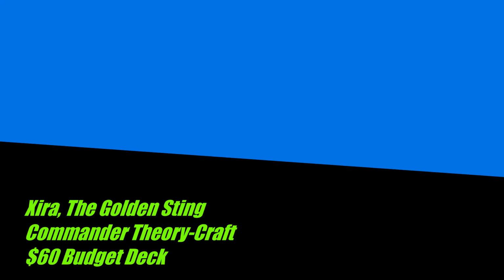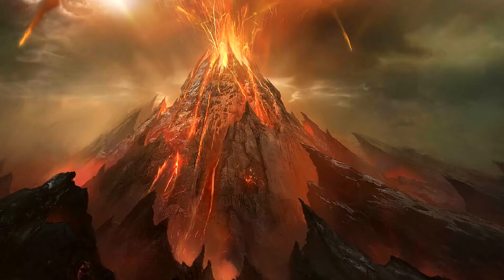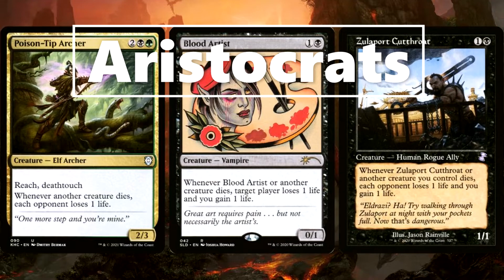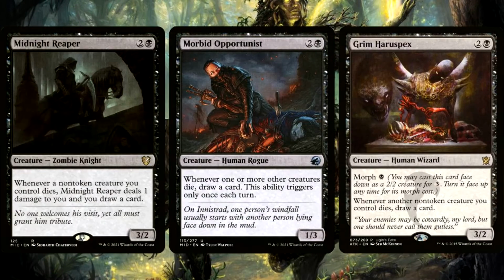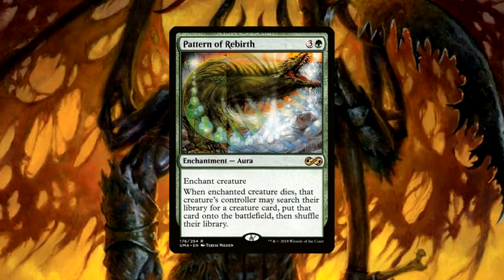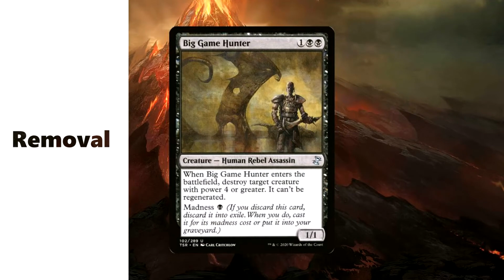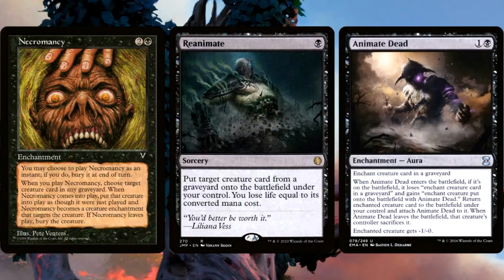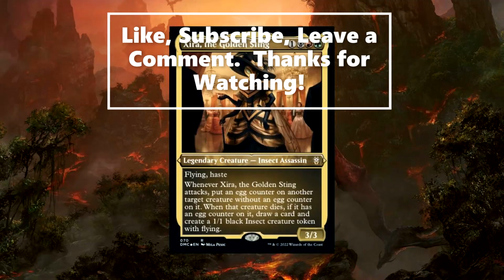Xira, The Golden Sting: Commander Theory Craft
Xira the Golden Sting, Fresh out of Dominaria United, is a really cool Jund Aristocrats commander.  There's a ton of value here, and I put together a $60 budget list.